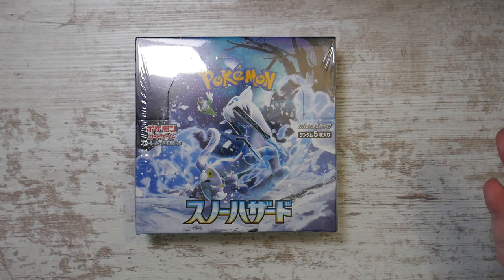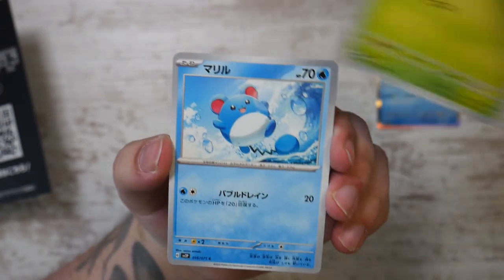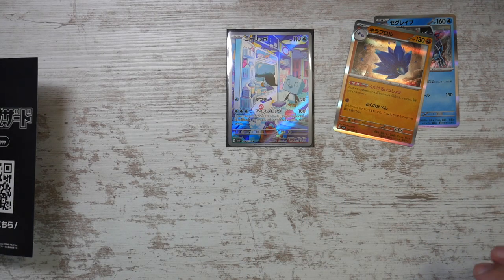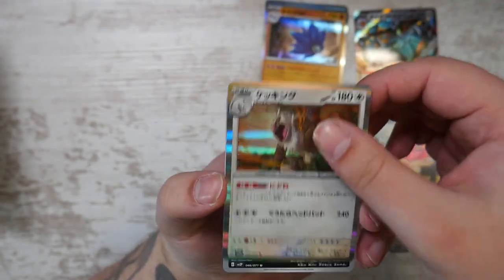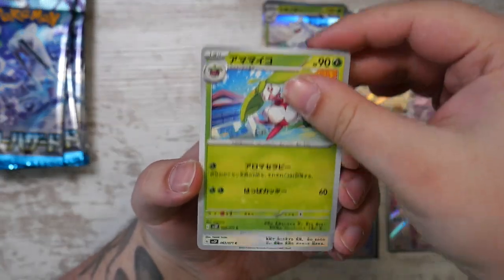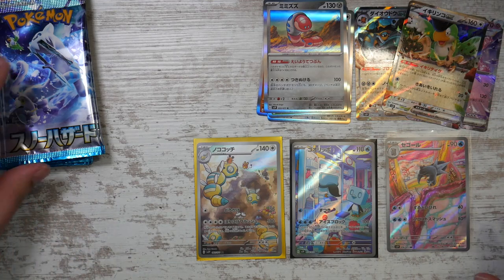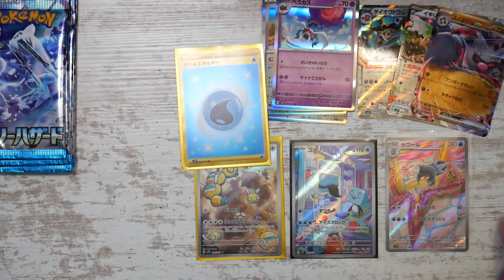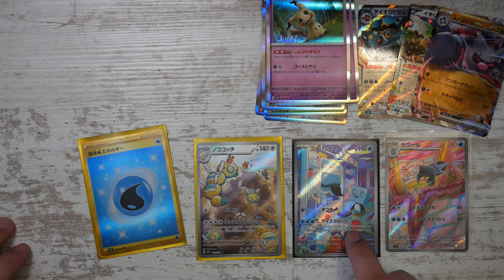Clay Burst Is Too EXPENSIVE, So I Opened Snow Hazard Instead!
Snow Hazard is the 3rd Scarlet & Violet Pokemon Card expansion, introducing beautiful new card art and reprinting plenty of viable TCG play cards. What can you expect to find in a full Booster Box?
Join me and find out!

Snow Hazard is known in Japan as スノーハザード with the expansion label 'sv2P'. It released on April 14th, 2023.

Each Booster Box contains:
- 30 Snow Hazard Booster Packs
- 5 Cards per Booster Pack
- 1 SR or SAR card per Booster Box
- 3 AR Cards per Booster Box
(in some cases a Booster Box may also feature 1 SAR + 1 SR)

Gear:
Microphone: Shure MV7 with Rode PSA1 Arm
Headphones: Beyerdynamic Custom One Pro
Keylight: Rollei Lumis Key-Light 28555